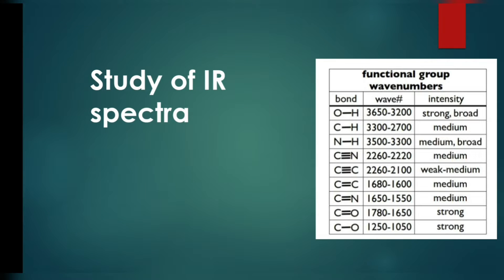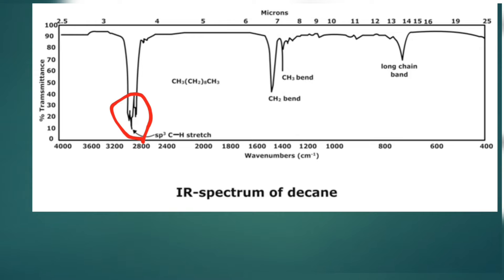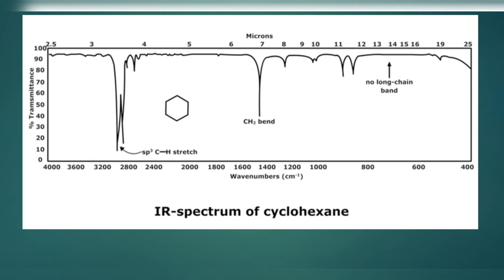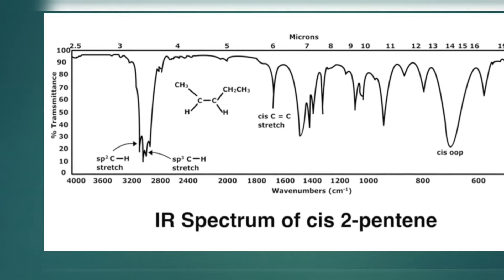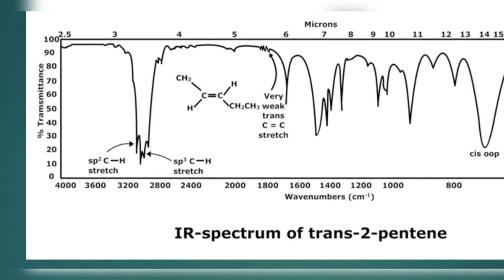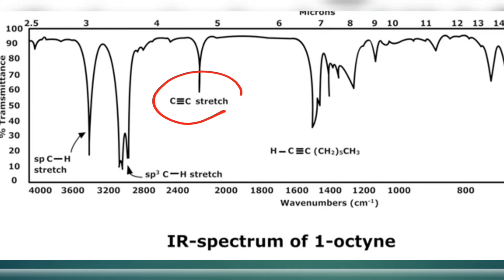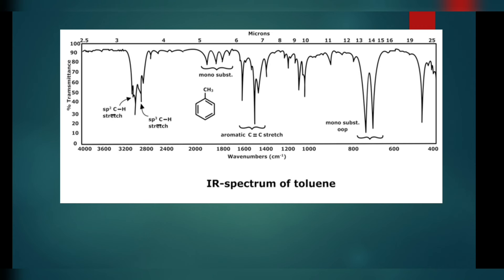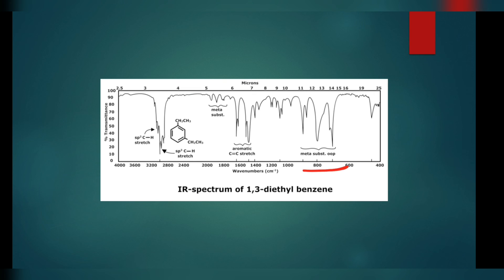How to Read Infrared Spectroscopy Graph | Identify functional Groups in IR and absorption Spectra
In this video I will give you a prologue to infrared spectroscopy and make sense of what the diagrams mean and how to decipher a spectroscopy chart. This is taught at  A level and AS chemistry however can be utilized past that